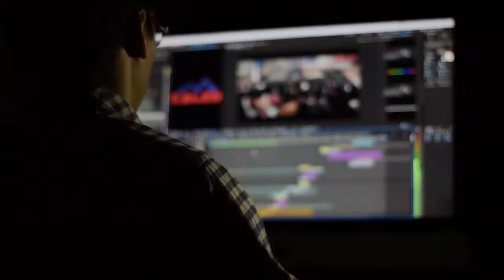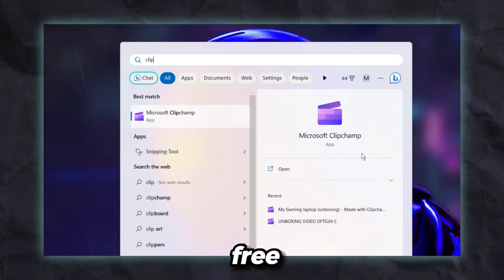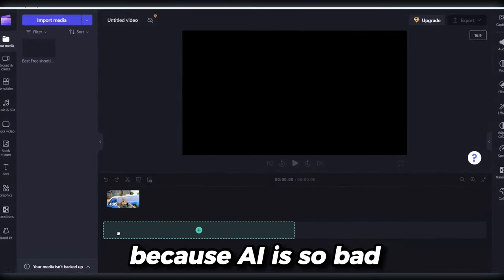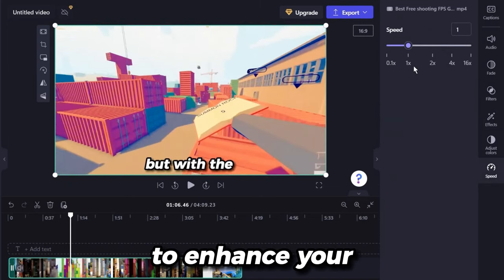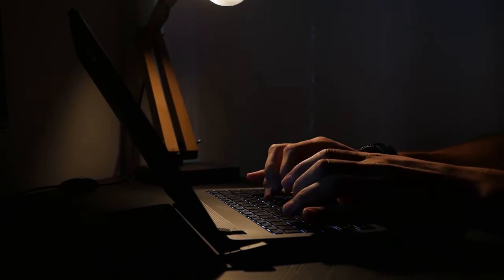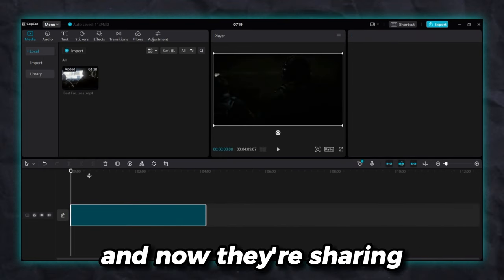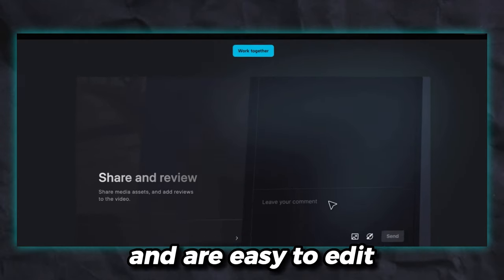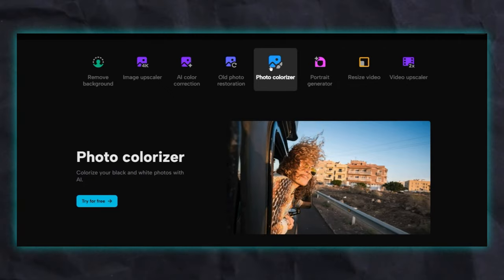3 Best FREE Video Editing Software For Windows PC (2024) - No Watermark ✔️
Whether you're a beginner or an advanced user, these apps have got you covered. Watch now to level up your video editing game!" 💯

I usually upload videos On :
- 📂 Software Reviews
- 📹 Video Editing
- 🔥 Creator Tips
- 💲 Earning
- 🎮 Games

🔅TIMESTAMPS
00:00 INTRO
00:34 For Beginners
02:20 For Intermediate
04:11 For Pro's
05:29 Final Conclusion